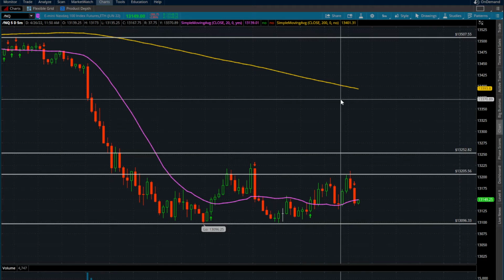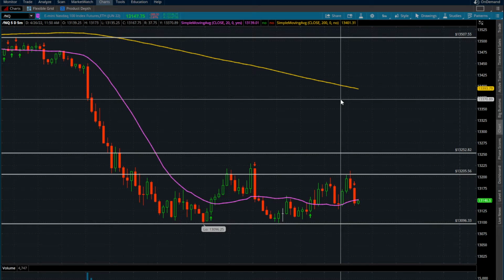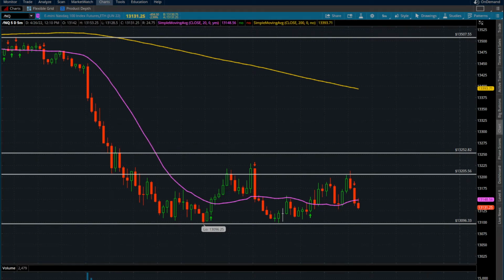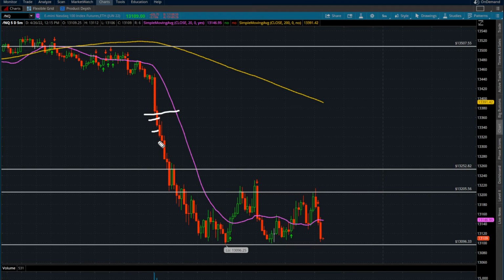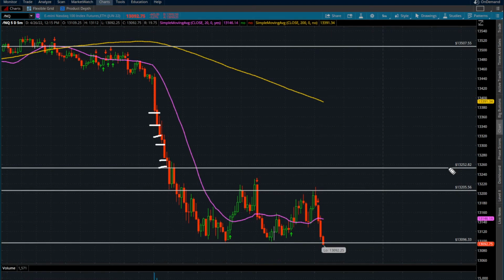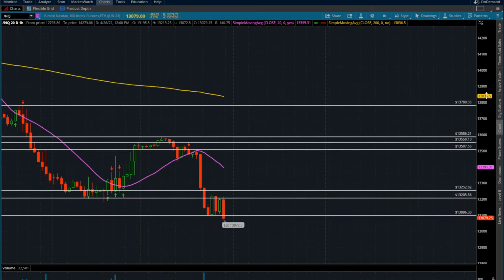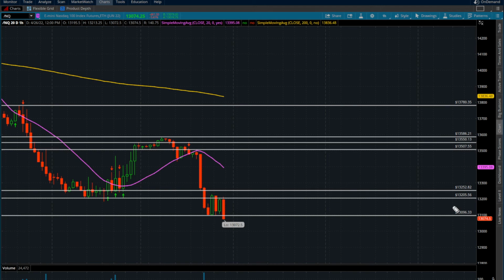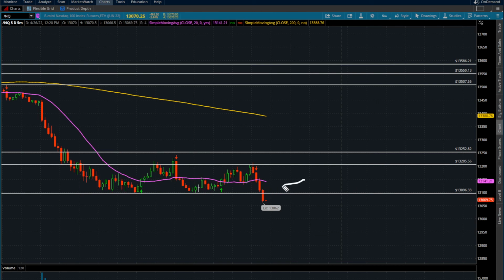HOW TO DAY TRADE LOW OF DAY BREAKS| WHAT IS THE DIFFERENCE BETWEEN A LOW OF DAY AND CONTINUATION